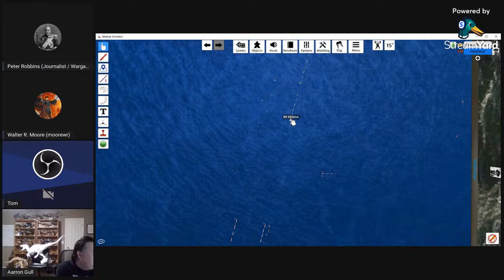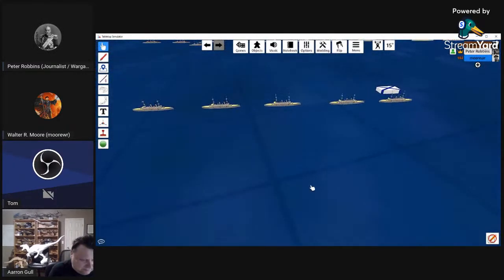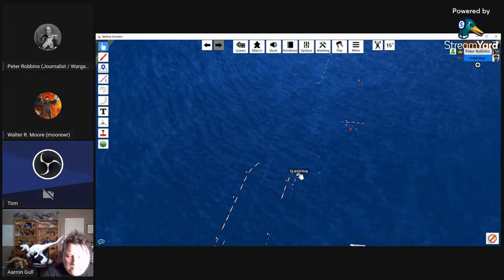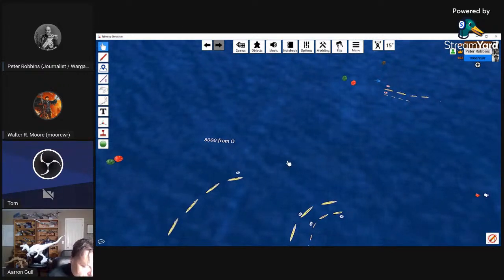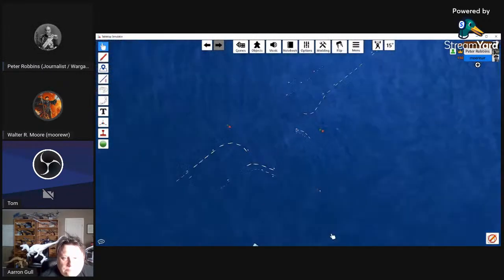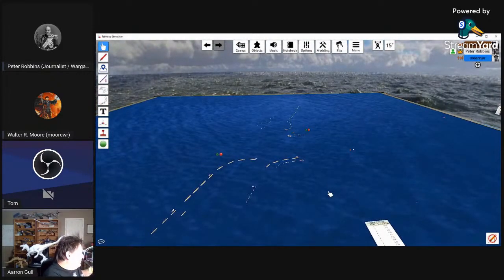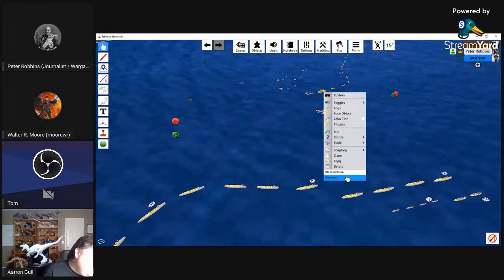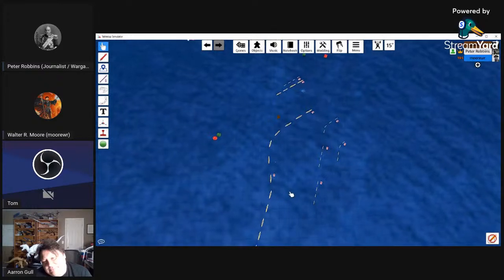Admiral Of The Fleet - Tsushima 1905 - Part 1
We'll be taking a stab at Tsushima using Admiral Of The Fleet, starting at 10 AM Eastern time on Sunday, October 2nd.